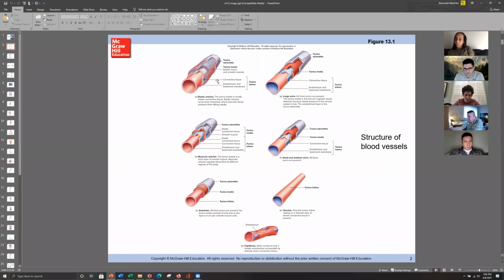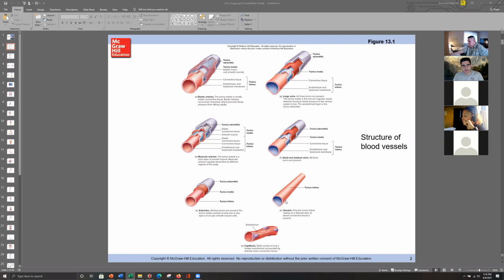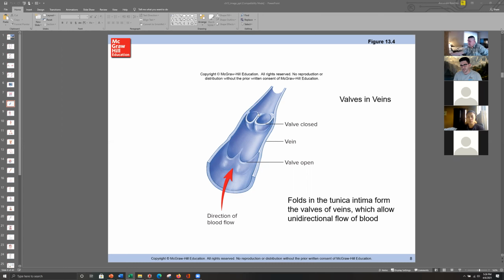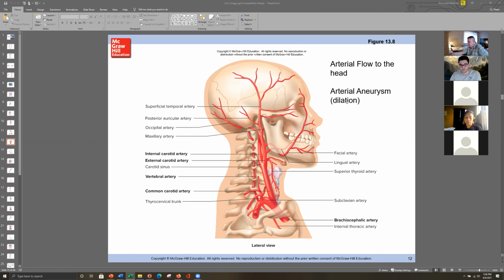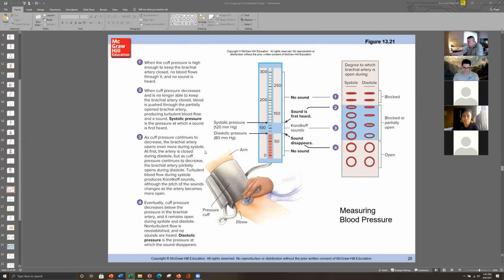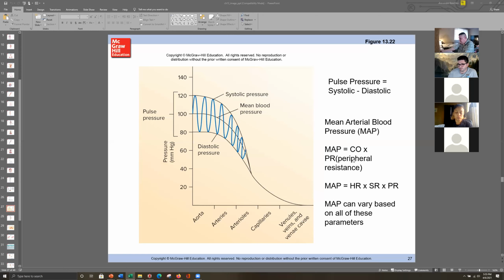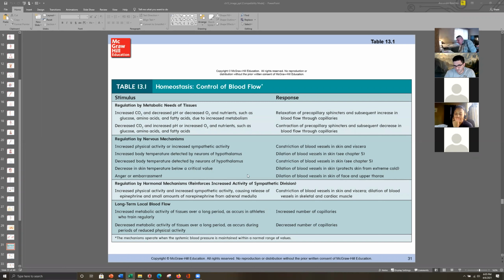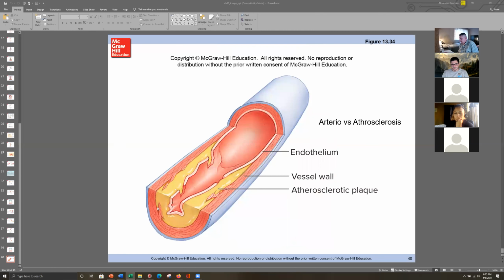Anat 101 SP21: Blood Vessels and Circulation